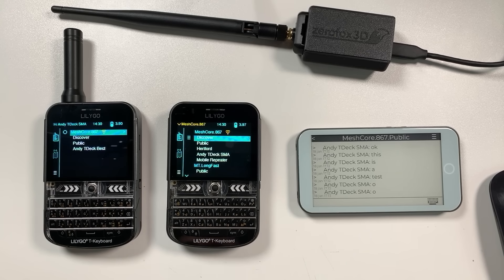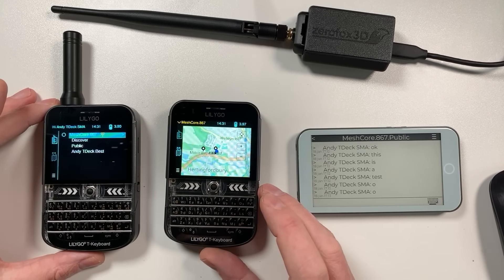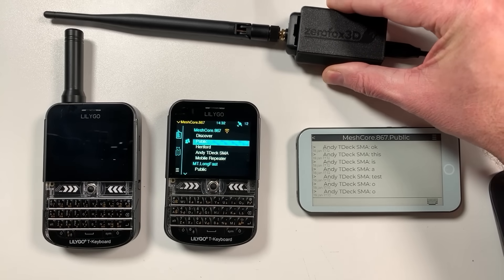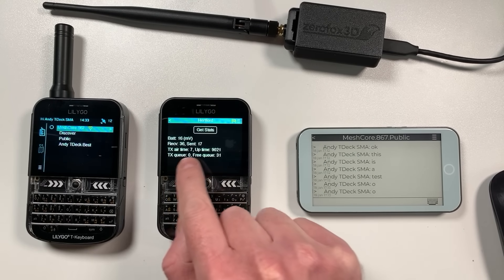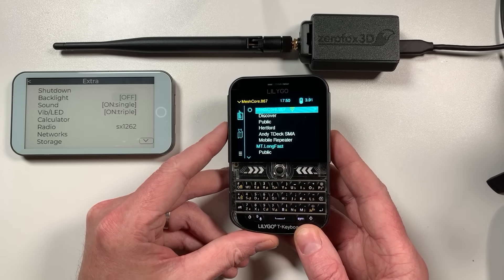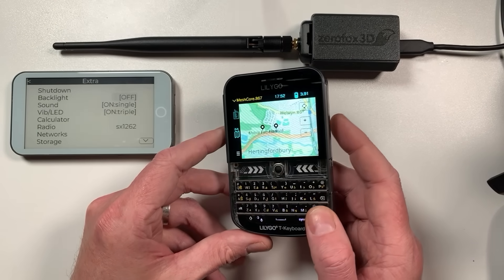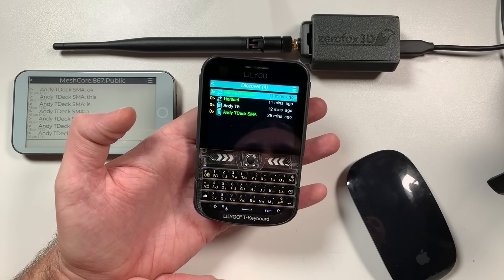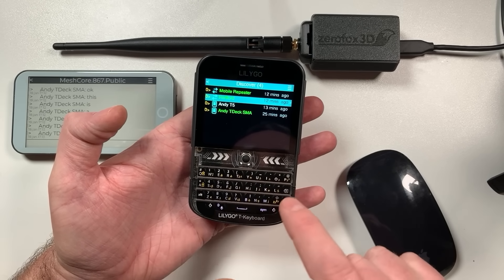Introducing MeshCore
Welcome to Meshcore!

Scotts Article about Meshcore!

Paradar Antenna